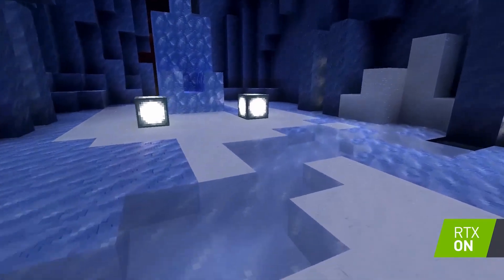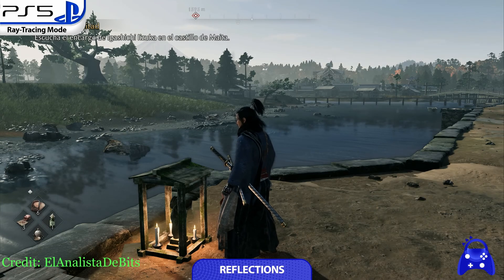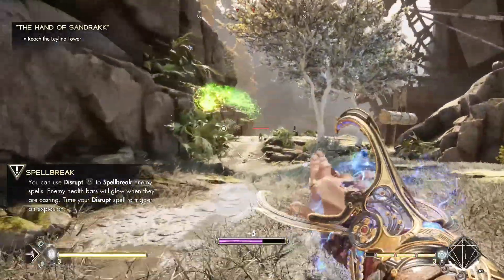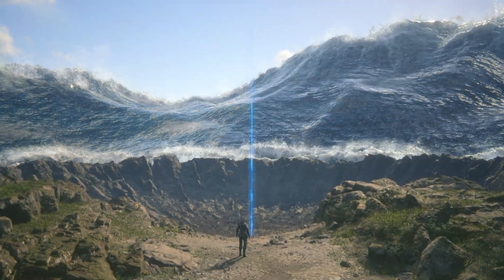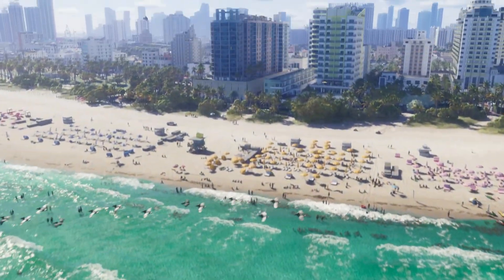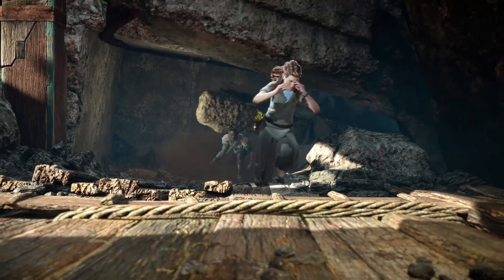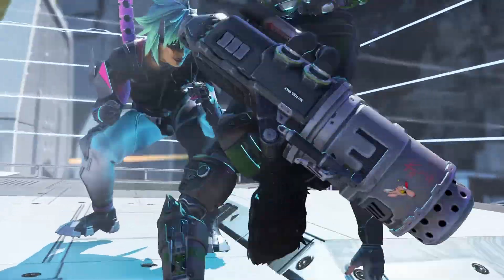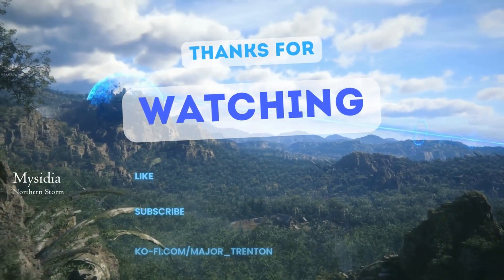Ray Tracing: The Console Killer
A video discussing ray tracing and how it is an unnecessary feature for console gaming. However, future games will still likely use this feature, leading to a potential problem.

Timestamps
0:00 Introduction
0:53 What is Ray Tracing?
1:10 The Issue with Ray Tracing
2:33 Ray Tracing Baked In
4:10 GTA 6 & The PS5 Pro
4:54 Ray Tracing and Developers
6:39 Outro